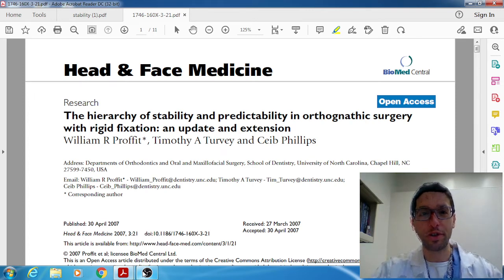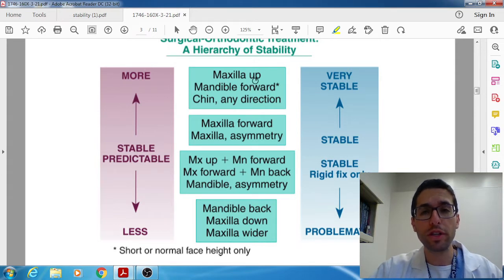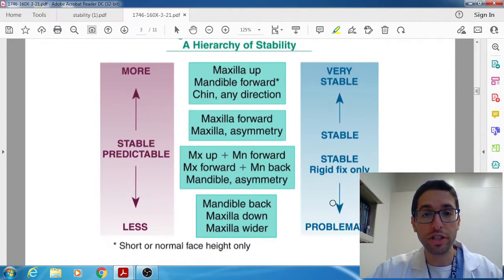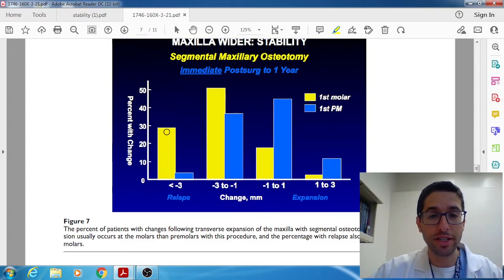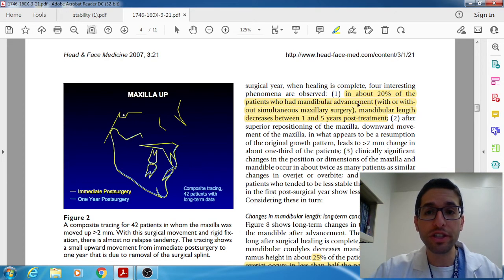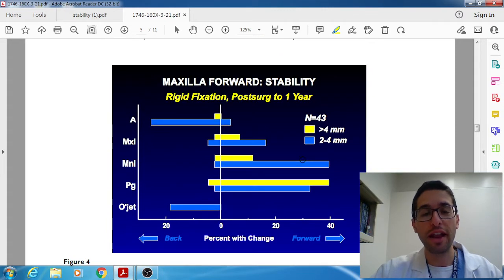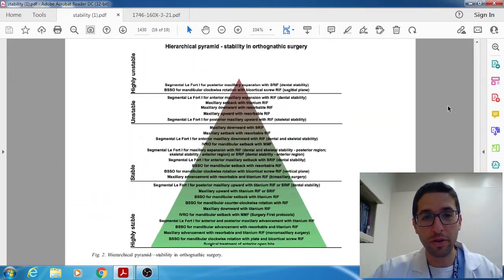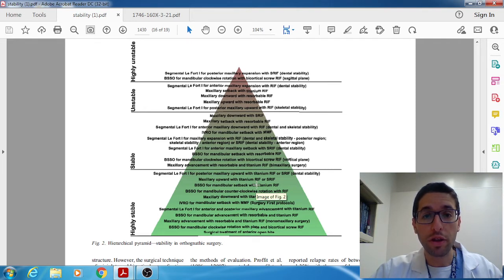Oral Surgery Journal Club: Orthognathic hierarchy of stability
Welcome. Hope you find this interesting. Always appreciate comments